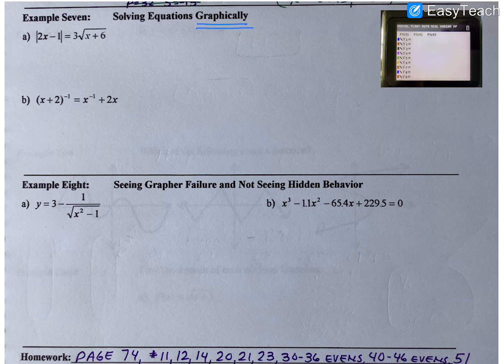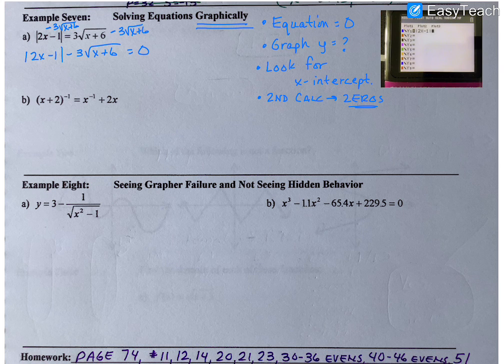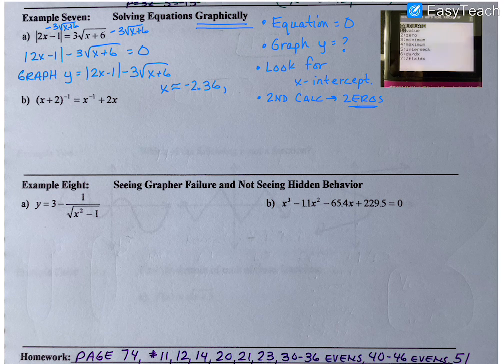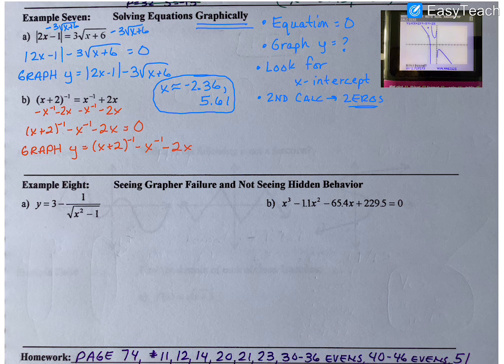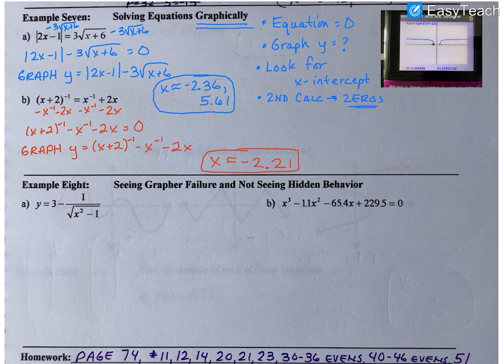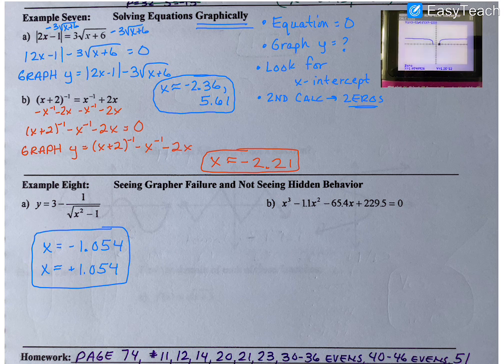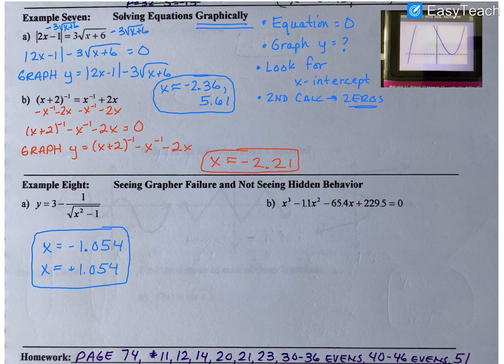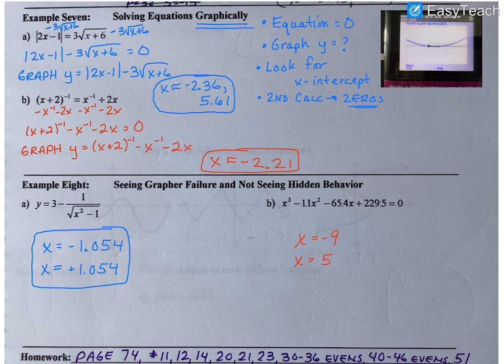Lesson 1 1 Day 3